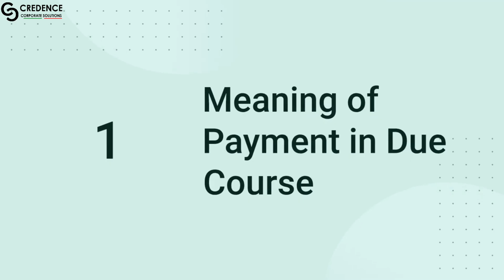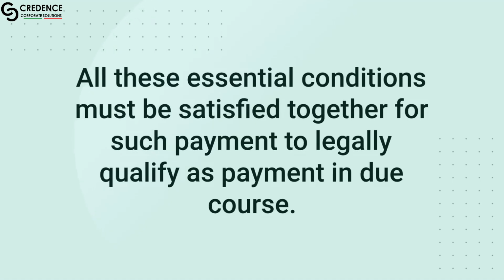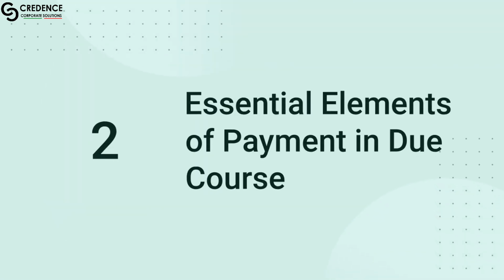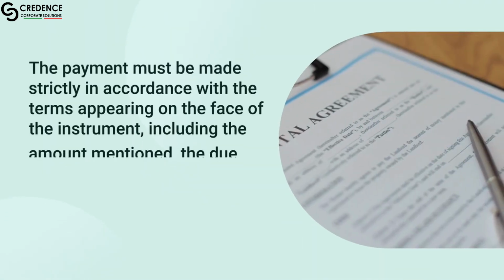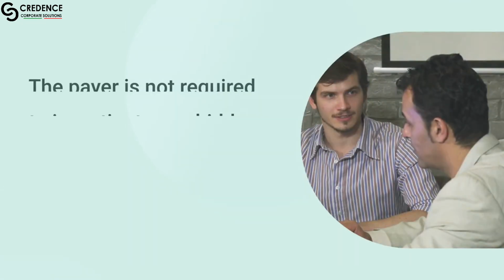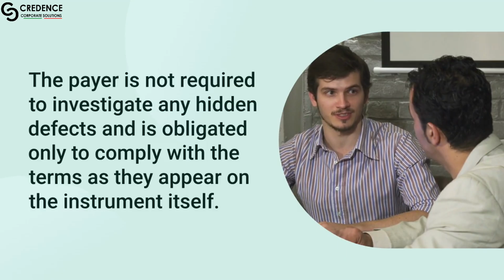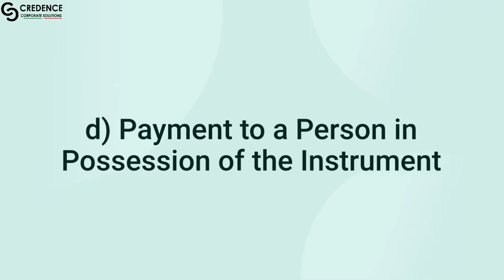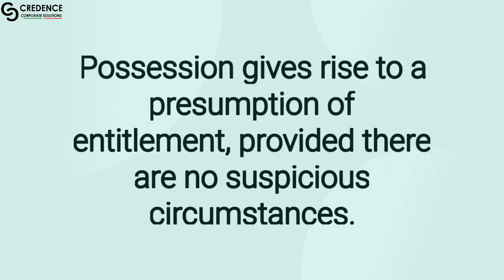Negotiable Instruments Act, 1881 Section 10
In this video, we break down the Negotiable Instruments Act, 1881, one of the most important commercial laws governing financial instruments in India.

Understand the legal framework relating to:
✔ Promissory Notes
✔ Bills of Exchange
✔ Cheques
✔ Holder & Holder in Due Course
✔ Inland & Foreign Instruments
✔ Payment in Due Course
✔ Dishonour of Cheque (Section 138)
✔ Presumptions & Legal Liabilities

This session explains the core provisions in a simple and structured manner, making it useful for law students, CA/CS aspirants, legal professionals, and anyone dealing with commercial transactions.

📌 Whether you are preparing for exams or seeking clarity on cheque bounce cases and negotiable instruments, this video will give you a strong conceptual foundation.